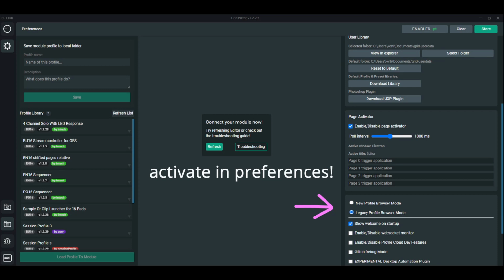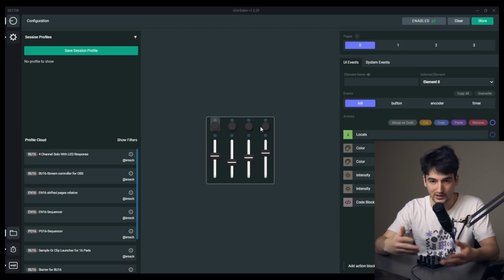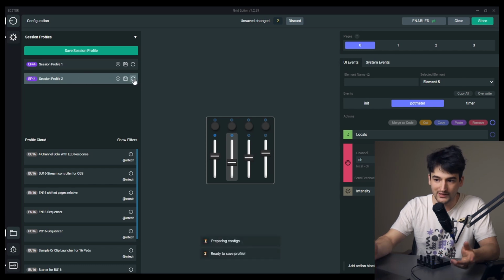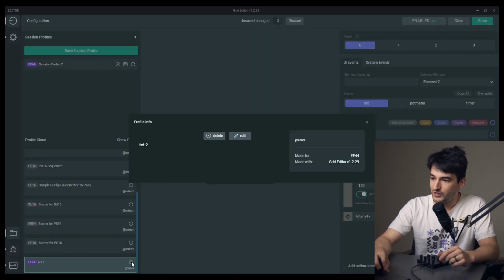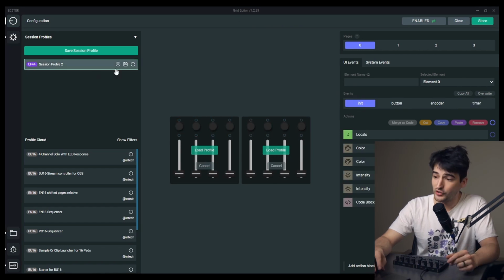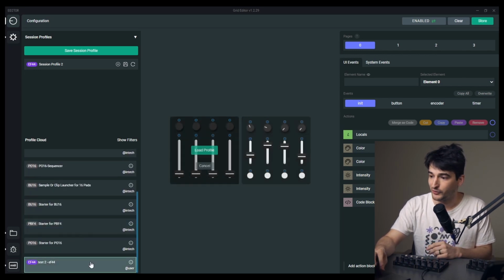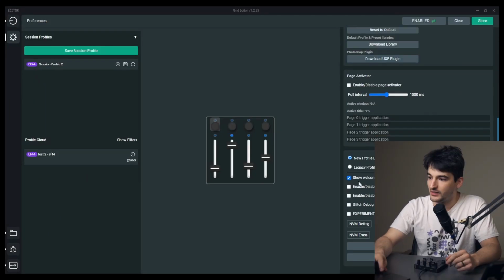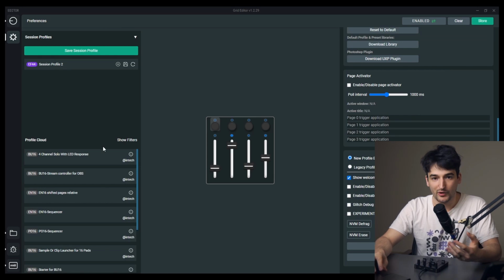Grid Editor v1.2.29 - Profile Sharing Coming Soon!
Hi! This Grid Editor v1.2.29 release video gives an overview on the new profile browser which can be enabled in the preferences. This release is made in preparation for profile sharing.